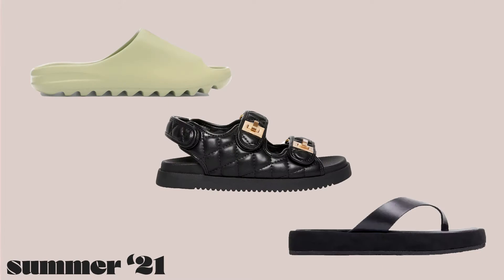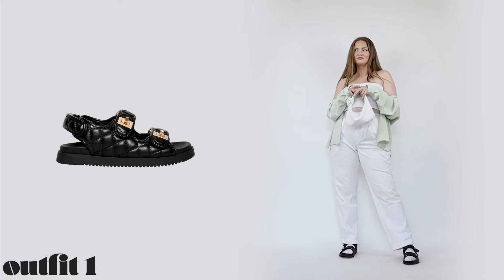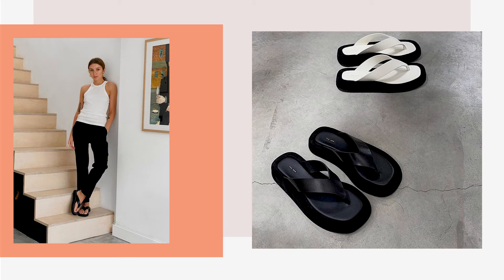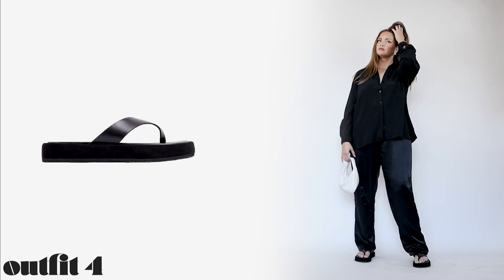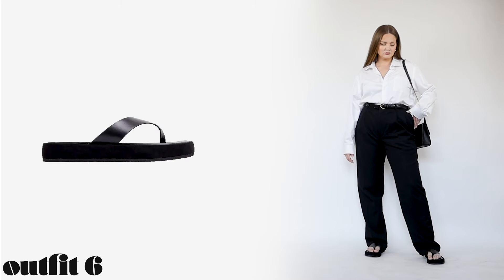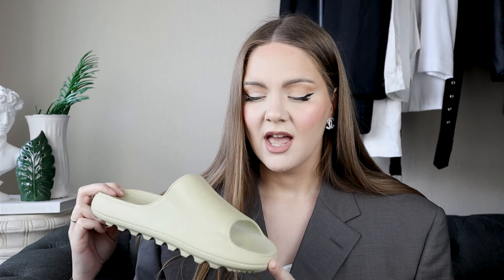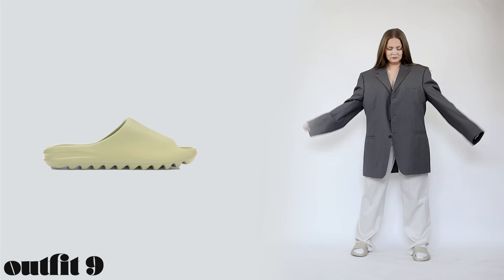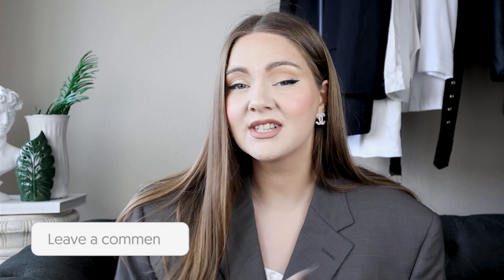HOW TO STYLE: SUMMER SANDALS | 2021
Hope you like it! Sandals links you can find below + shop my depop. Enjoy your weekend❤️
» SANDALS «

1:02 UGLY DAD SANDALS

3:28 LEATHER PLATFORM FLIP FLOPS

7:57 Rubber Slides
Amazon Fashion
SIMILAR: